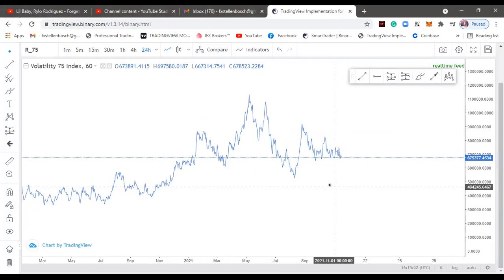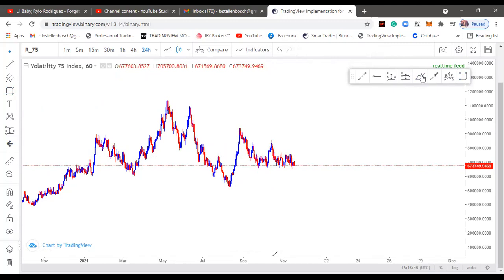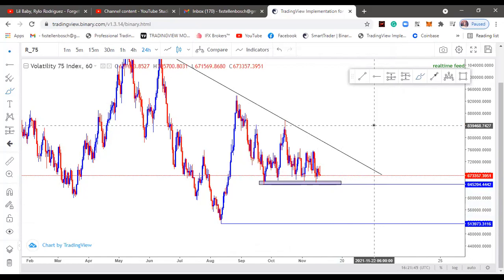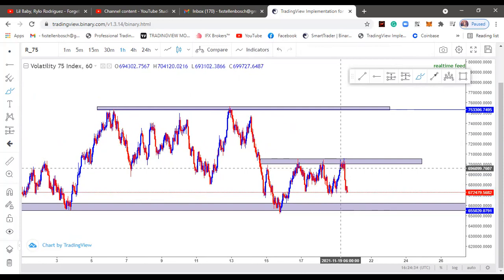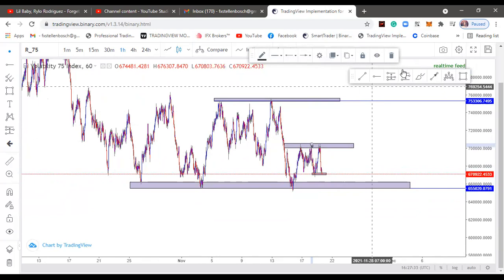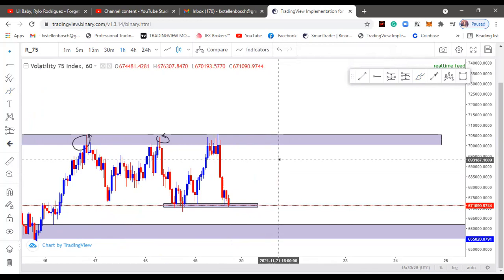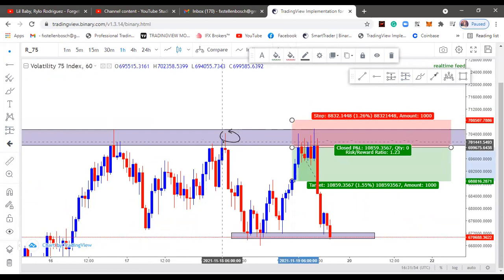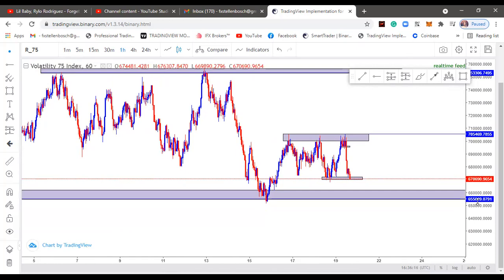VIX 75 Zoom session with SHAQUILLE KIING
IN THIS VIDEO I EXPLAIN HOW I SPOT ZONES OF SIGNIFICANCE.
I ALWAYS KEEP MY CHARTS CLEAN FOR A BETTER UNDERSTANDING OF THE MARKETS.
THIS HELPS ME SPOT ENTRY ZONES AND REDUCES MY RISK.

PLEASE LIKE OR DISLIKE THE VIDEO.

I WILL APPRECIATE IT IF YOU CAN DROP A COMMENT EXPRESSING YOUR HONEST THOUGHTS.

"TRADE WHAT YOU SEE, AND NOT WHAT YOU WANT TO SEE"

FEEL FREE TO JOIN THE COMMUNITY

WARM REGARDS

- SHAQUILLE KIING

"ROAD TO A 100K"